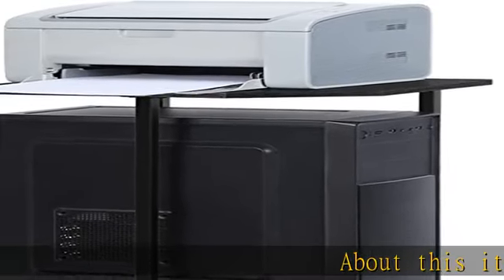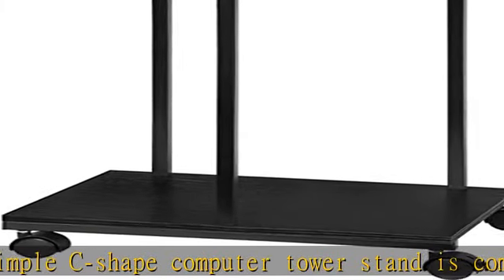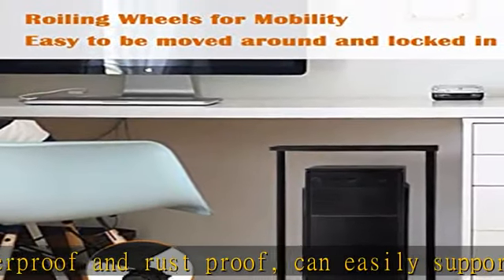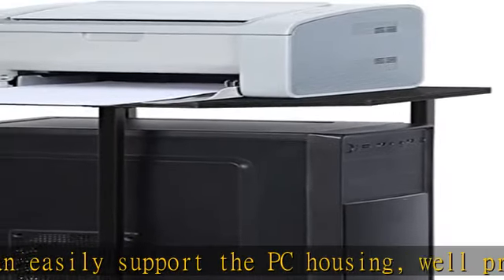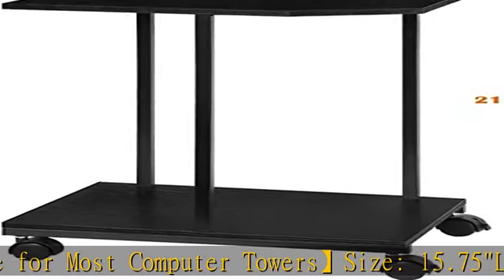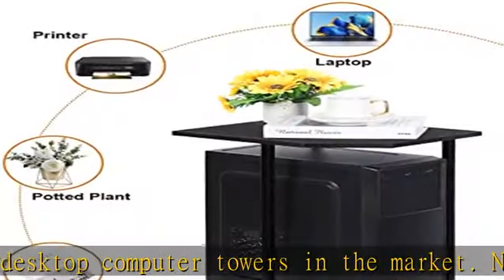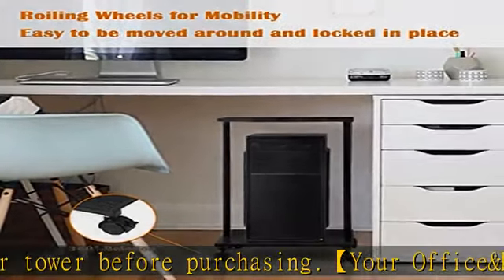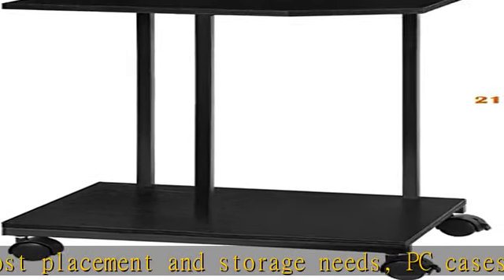C-Shape Computer Tower Stand, PC Tower Stand with 2 Tier Wood Desktop, Rolling CPU Holder Stand, Mo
C-Shape Computer Tower Stand, PC Tower Stand with 2 Tier Wood Desktop, Rolling CPU Holder Stand, Mobile Printer Stand Cart on Wheels with Lockable Rolling Caster for Home Office, Industiral Black